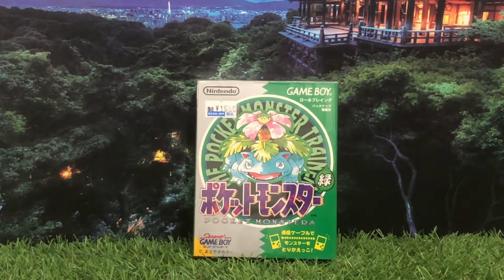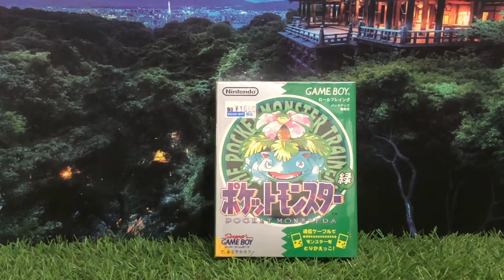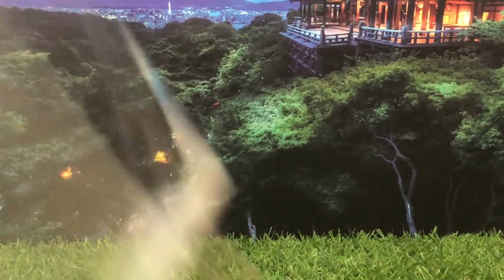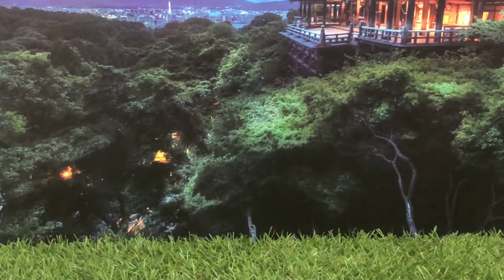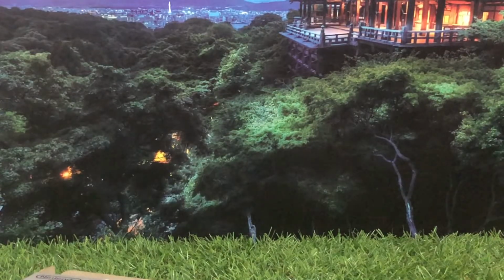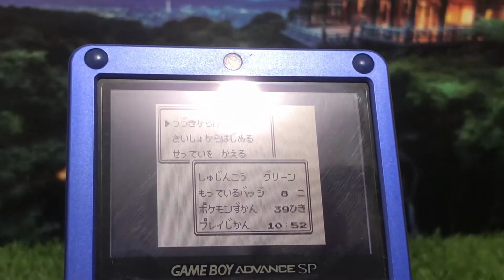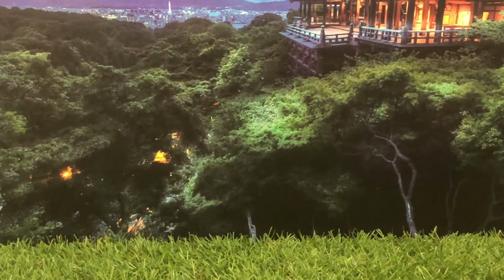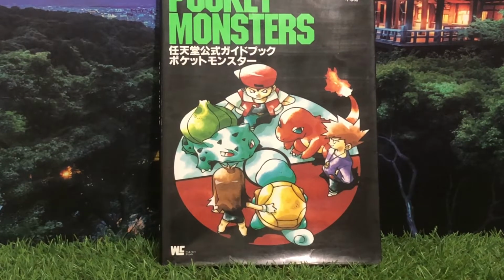Unboxing a Japanese copy of Pokémon Green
I open up a copy of Pokémon Green and talk about game stuff for 17 minutes